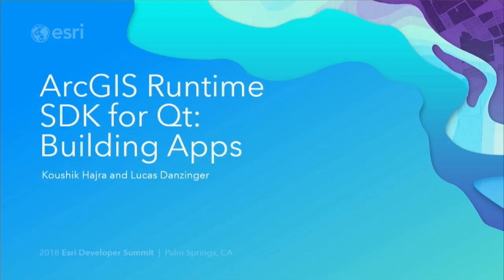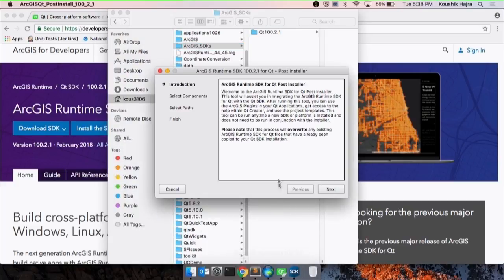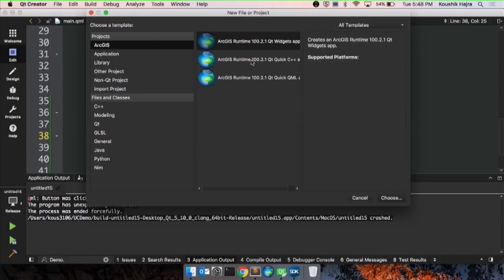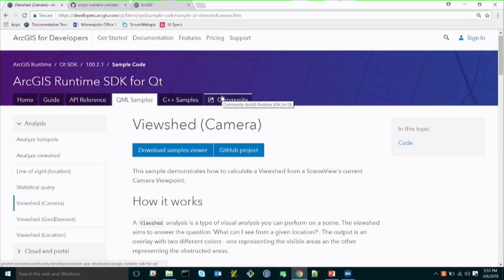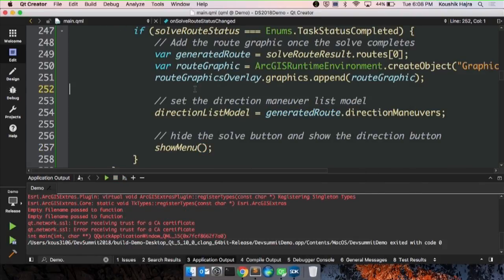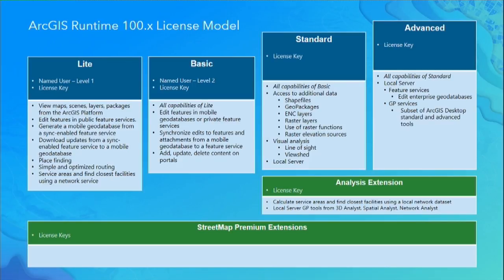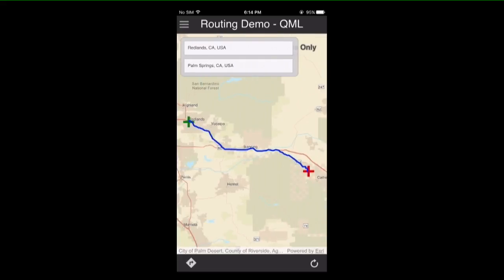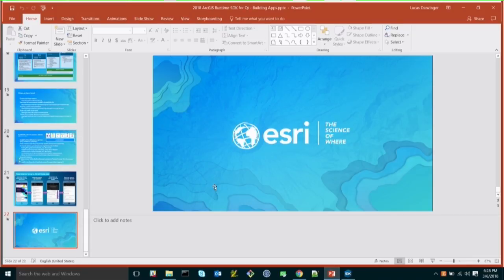ArcGIS Runtime SDK for Qt: Building Apps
The ArcGIS Runtime SDK for Qt allows you to quickly and easily build interactive mapping applications for Windows, Linux and Mac Desktops, along with iOS and Android phones and tablets. This session introduces the SDK then covers common developer workflows and capabilities you'll use to build your own applications. You'll learn about patterns and practices for building great GIS Qt apps, and the resources that are available for your success.